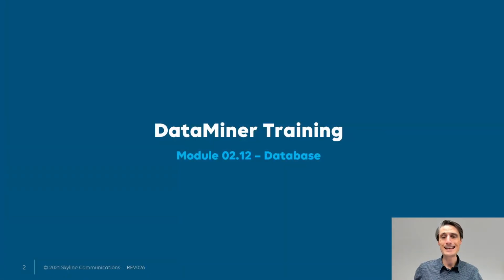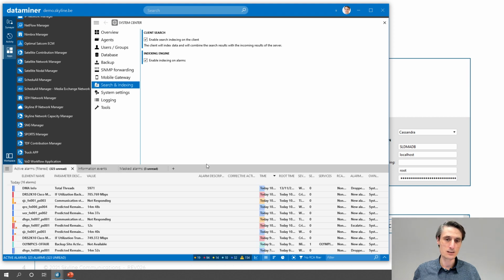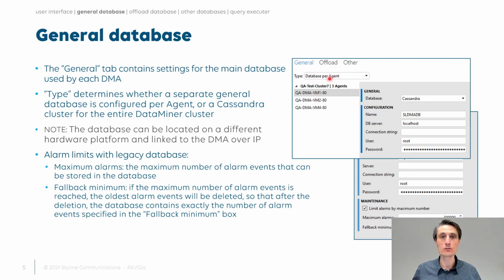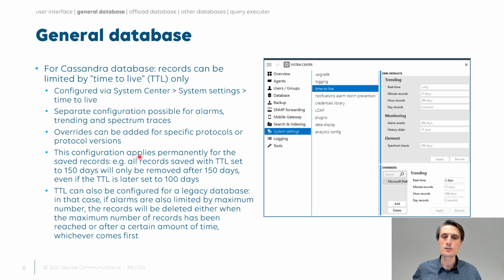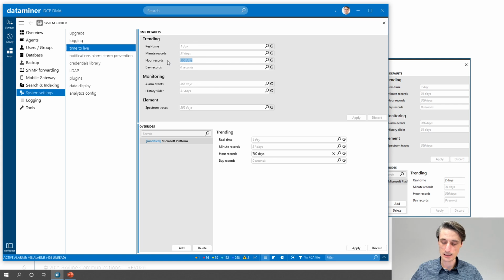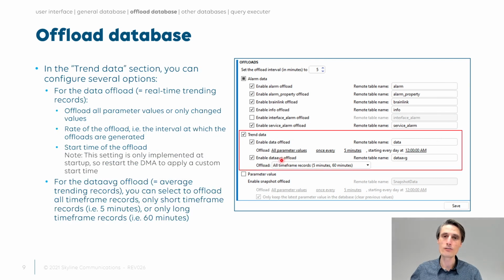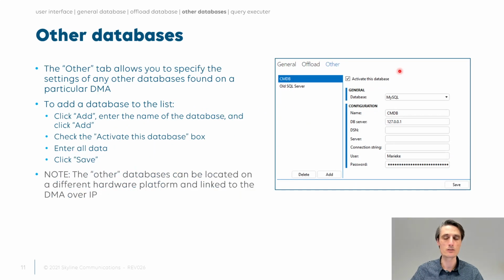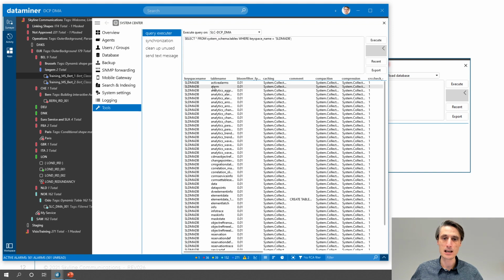DataMiner Administrator - Database